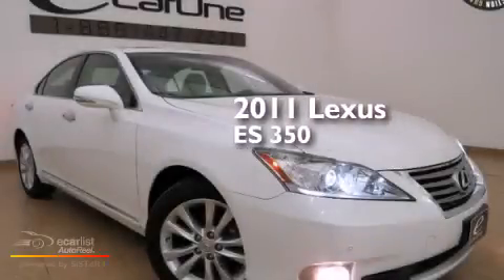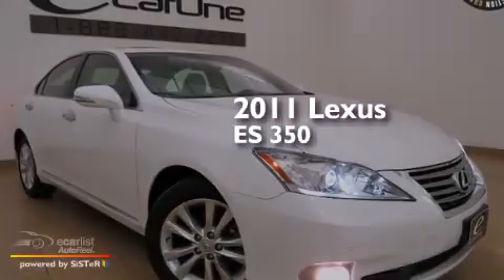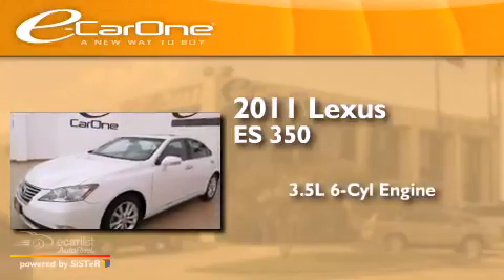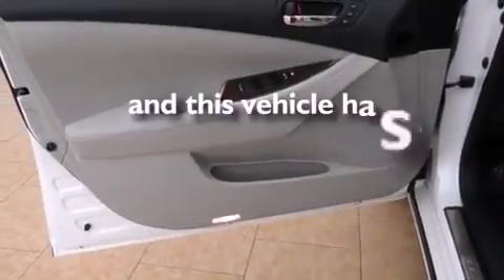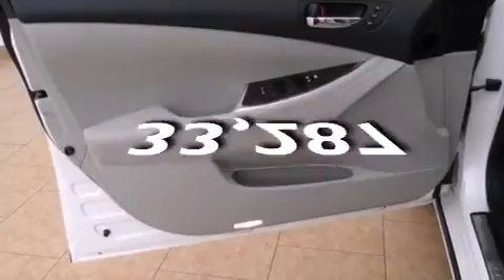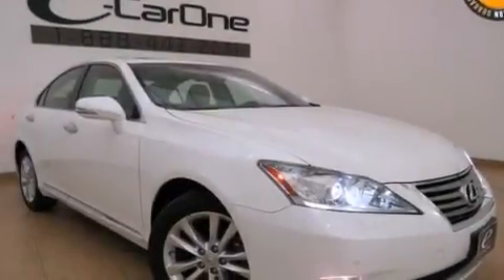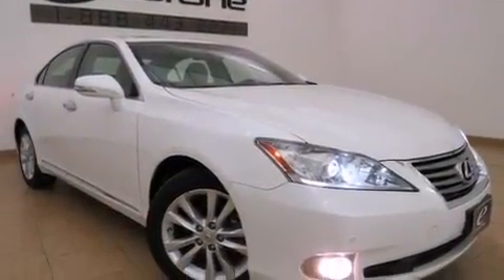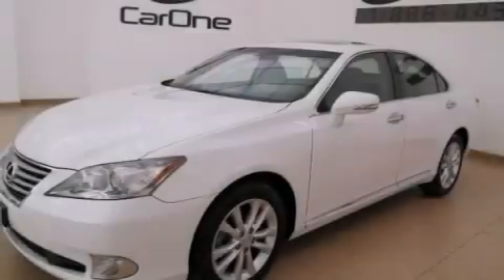2011 Lexus ES 350 Carrollton TX 75006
We've been honored to serve the Carrollton TX area , we promise that your experience at our dealership will exceed your expectations ! Year : 2011 Make : Lexus Model : ES 350 Engine : 3.5L DOHC SFI 24-Valve V6 Engine Trans . : Automatic Exterior : White Miles : 33,287 Interior : Gray Stock : 16813 eCarOne 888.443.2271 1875 N. Interstate 35E Carrollton , TX 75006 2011 Lexus ES 350 Carrollton TX